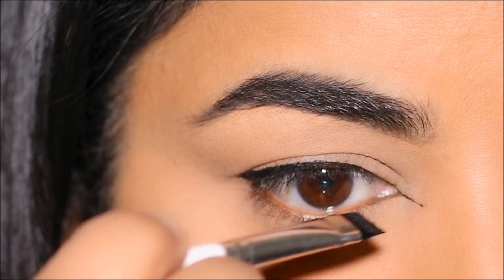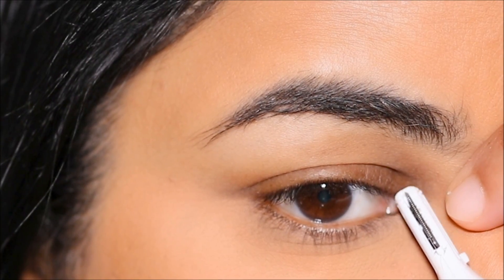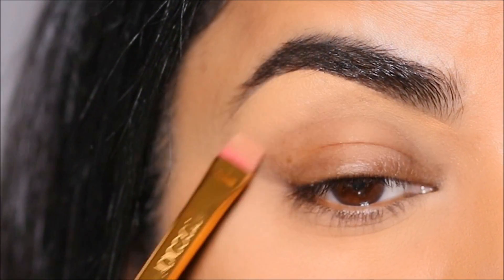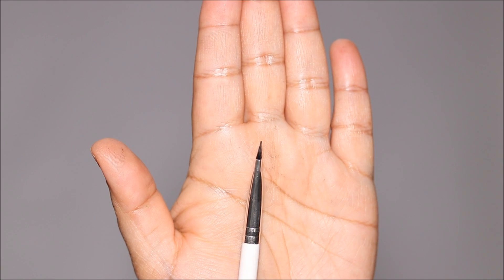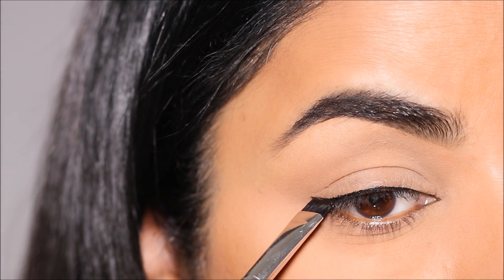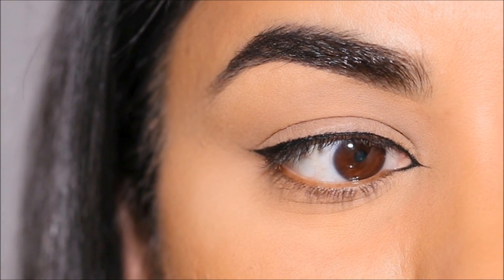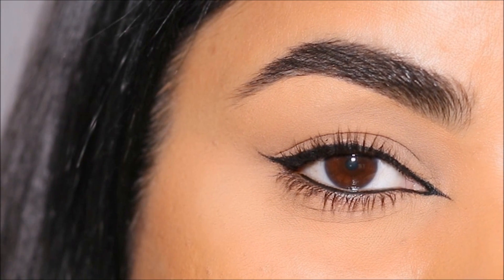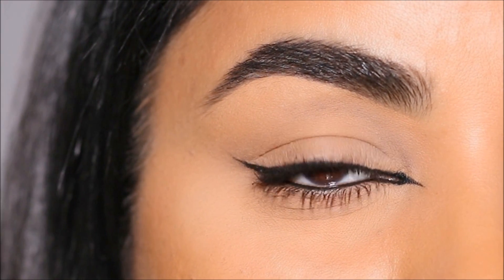How To: Perfect Inner Corner Eyeliner!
Inner corner eyeliner can be perfected with this one step stamping technique which I absolutely love and follow. If you have difficulty getting a fine eyeliner in the inner corner, this technique can help! I hope you enjoy this tutorial. Lots of love, Smitha

❤️Hi Everyone, I am nominated for Fab Over 40, and I can win this with your votes, please vote if you think I'm worth it!
Lots of love xox❤️

❤️Products used in this tutorial (in order):
Conair trimmer
Haus Labs THE Edge Micro-tip Precision Brow Pencil in Brown Black
Milani Conceal + Perfect Longwear Concealer, Warm Beige
airspun loose face powder
inglot gel eyeliner
Inglot Duraline
fine flat eyeliner brush
makeup forever aqua resist eyeliner pencil
charlotte tilbury pillow talk mascara
Benefit Cosmetics Terra Golden Brick-Red Blush
Maybelline - Super Stay Vinyl Lipstick in Witty

♡ ♡ Smitha Deepak ♡ ♡
00:00 Introduction
00:30 Inner Corner Hair Removal
01:09 eyebrow filling
01:56 lid cleanup
02:29 gel eyeliner revival
02:58 essential brush
03:13 eyeliner technique
05:09 finish up
05:57 eye makeup look
06:16 blush
06:31 lipstick
07:14 completed full face